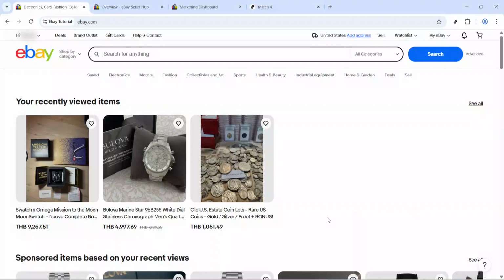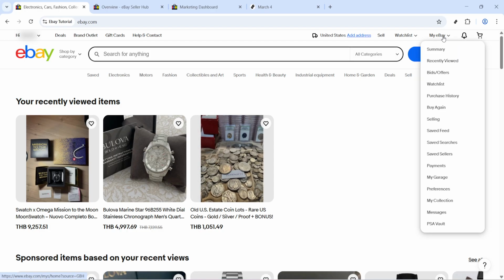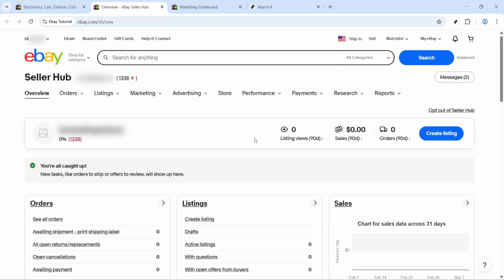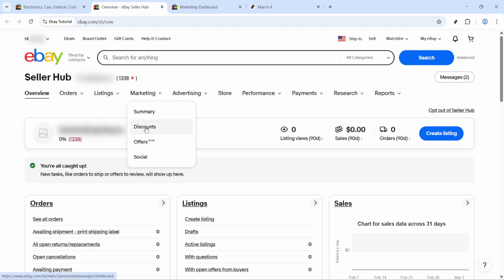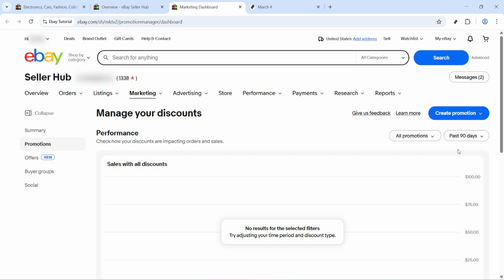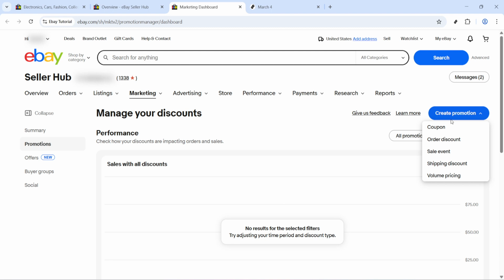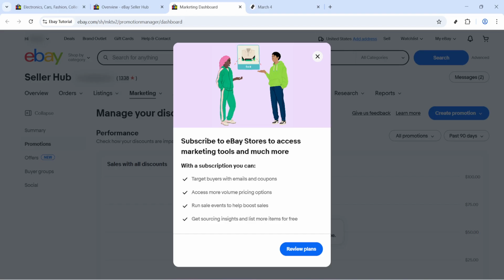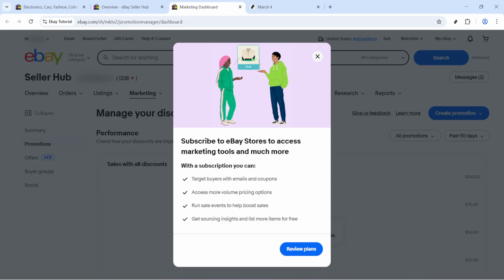How To Create Ebay Coupons (Step By Step 2026)